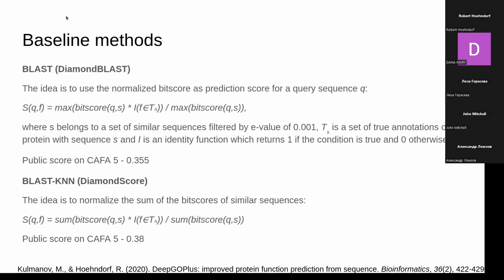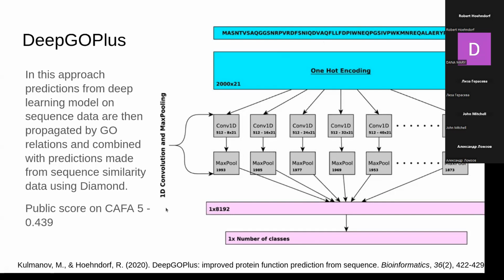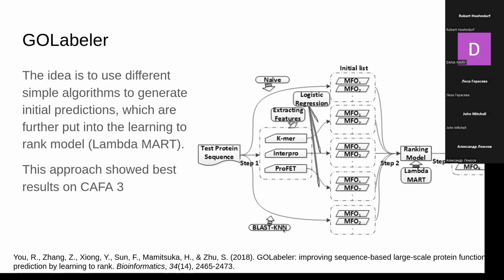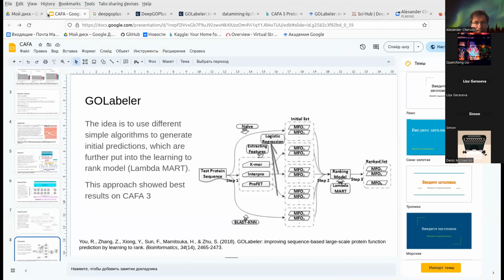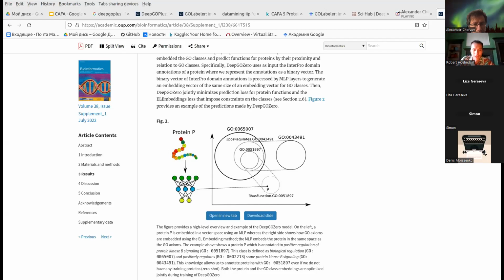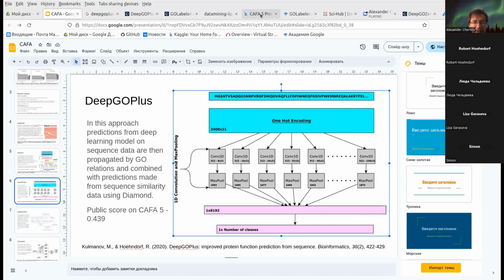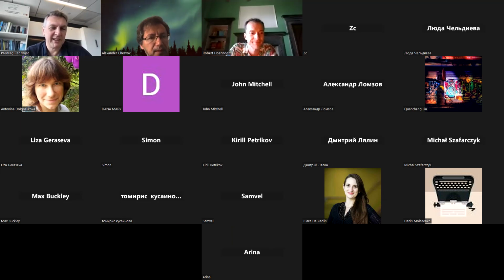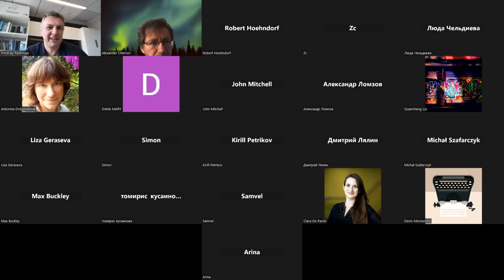Liza Geraseva "A short review of methods used in CAFA challenges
⌚️ Monday 3 July, 19.00 (Moscow time)

After the talk there was discussion where top1  Robert Hoehndorf, and CAFA5 organizer Predrag Radivojac .

The Critical Assessment of protein Function Annotation algorithms (CAFA) is an experiment designed to provide a large-scale assessment of computational methods dedicated to predicting protein function, using a time challenge. CAFA1-3 challenges have released a large number of approaches that can be be improved and used in CAFA5. I am going to review some of these approaches, concentrating on those developed by Hoehndorf lab as most successful.